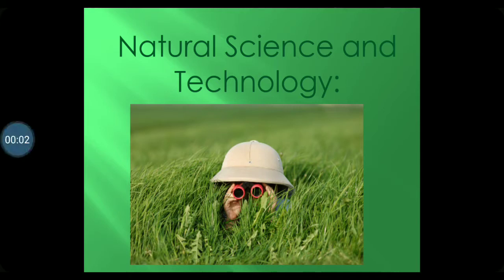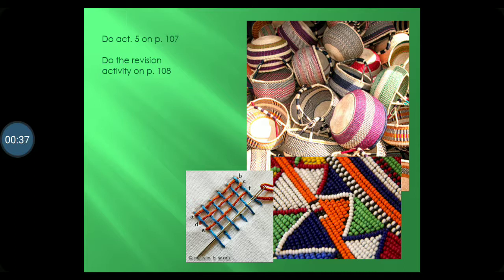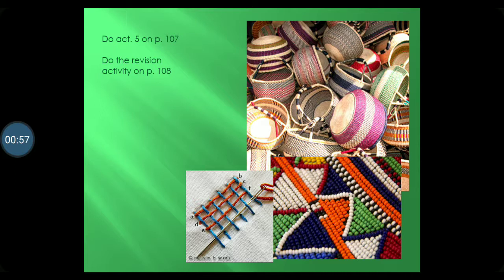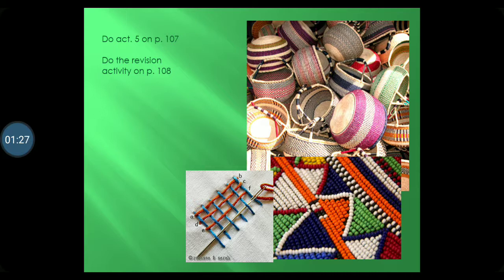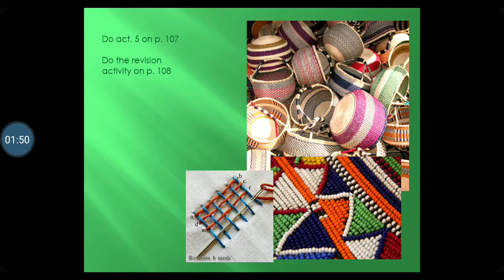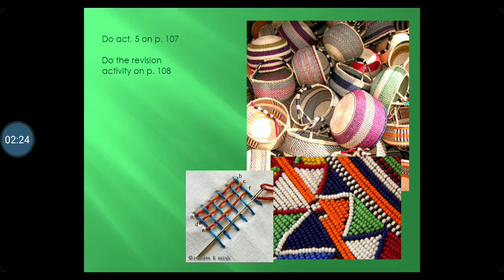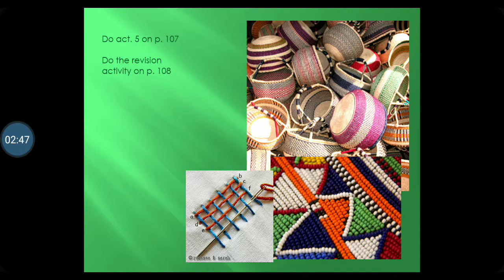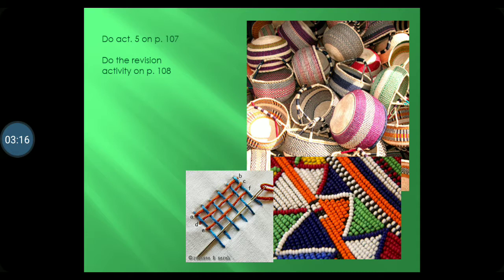Week 7 NST Gr. 5